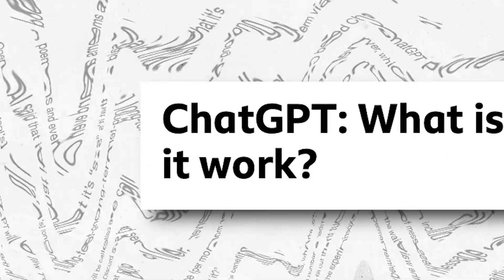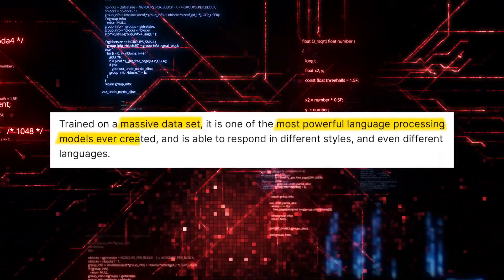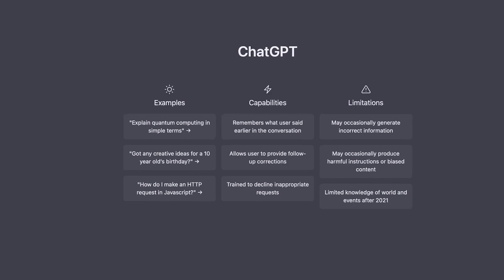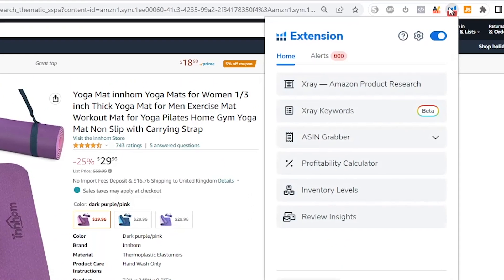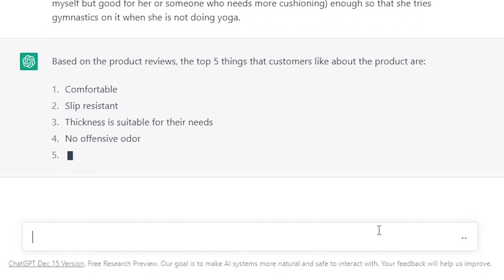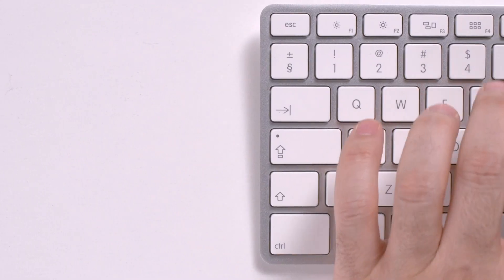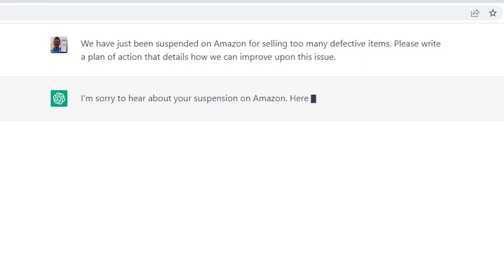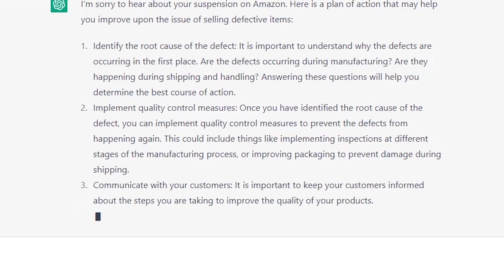Using Artificial Intelligence To Do Amazon FBA Product Research! | ChatGPT Amazon FBA Tutorial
If you’re active on the internet then you'll undoubtedly have heard of ChatGPT, which was publicly launched in November 2022. This clever piece of AI can do thousands of tasks, which is especially useful because that includes helping you with your Amazon FBA business.

In this video I'll run through ChatGPT Amazon FBA commands that you can use to help you with your Amazon fba product research & to run your Amazon FBA business. This step by step amazon fba ChatGPT tutorial will save you tonnes of time and money.

★ ☆ ★ MY RECOMMENDED TOOLS FOR AMAZON FBA ★ ☆ ★

✅ FREE Amazon FBA Toolkit (Checklist, Landed Cost Calculator, Expenses Tracker + More)